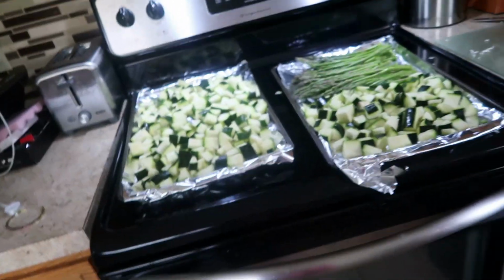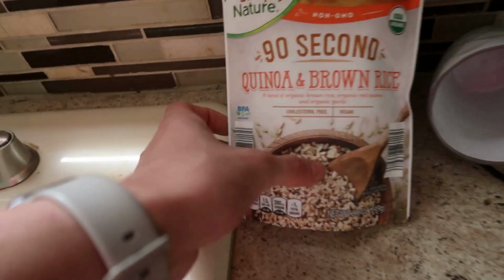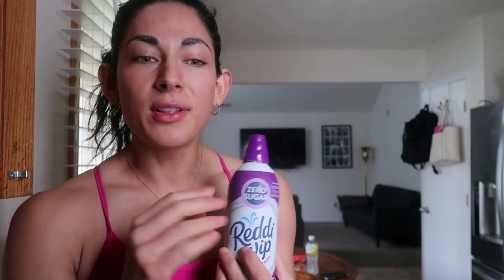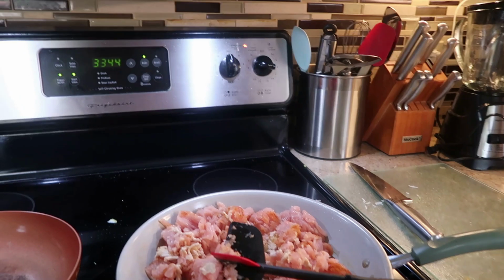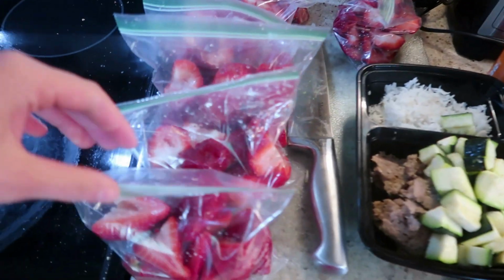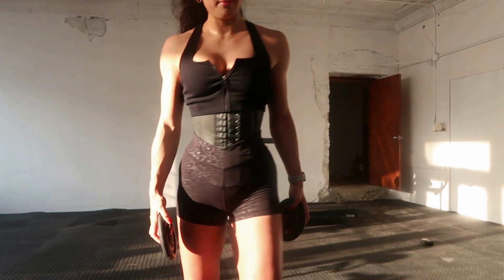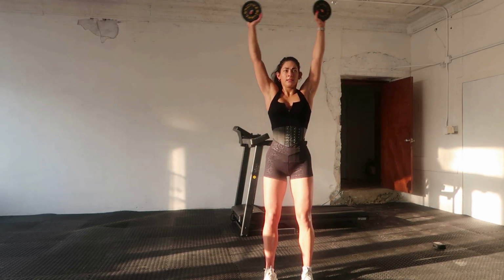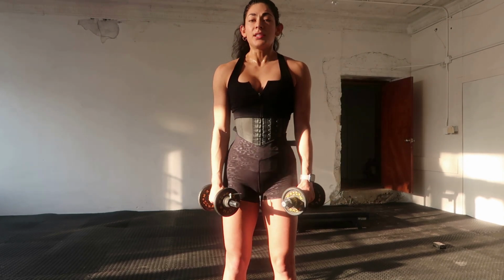EP 5: BIKINI COMPETITION PREP VLOG 11 WEEKS OUT | MEAL PREP | PREP UPDATES | UPPER BODY LIFT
Welcome to Episode 5 of my exciting Bikini Prep Series! In this action-packed video, I dive into the 11-week mark of our journey, sharing exclusive meal prep tips, thrilling updates on my progress, and a mini killer upper body workout routine. Join me as we take you through our intense preparation for that perfect bikini-ready physique. Get ready to be inspired and motivated by my transformative journey!

Don't forget to THUMBS UP the video if you LIKED it!
Need Help with Bikini posing?
SUPPORT CODES & BRANDS
WANT MY HELP ON YOUR NEXT SUIT? LETS CHAT Click my link to schedule your free suit consultation with me below!

xo, Sav